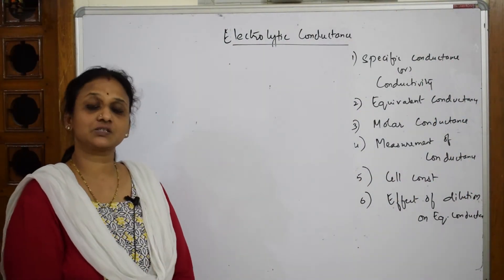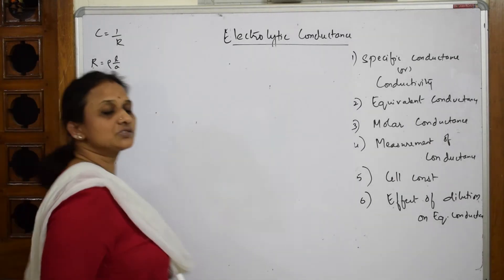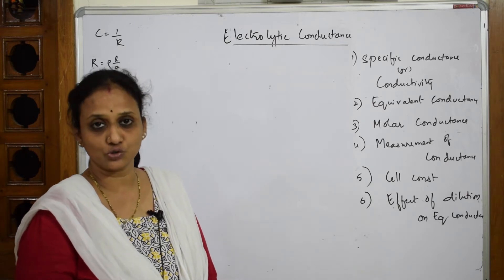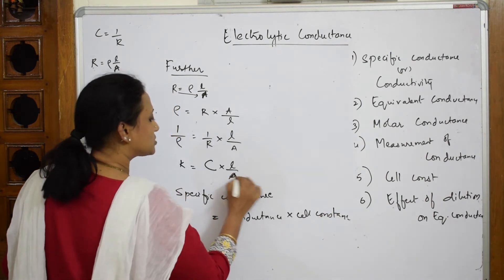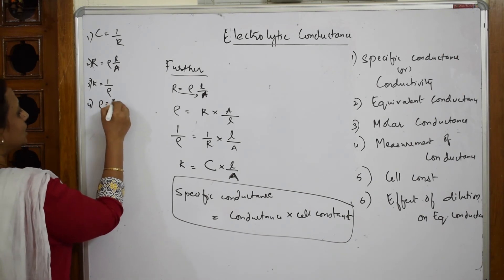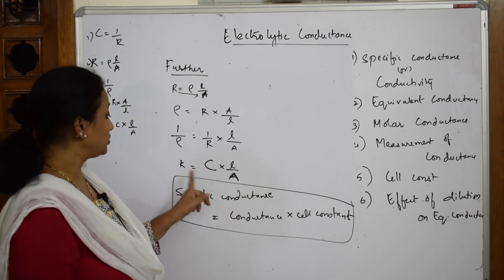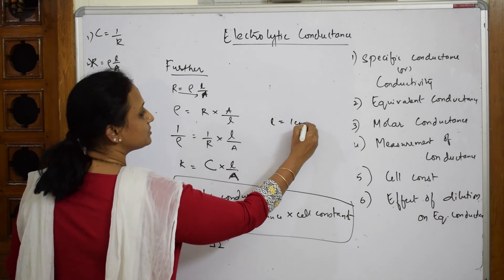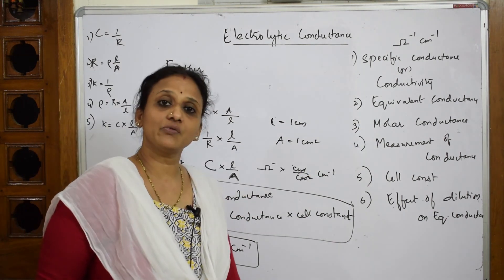Specific Conductance | part 22| electro chemistry | CBSE | class 12 |tricks|vani mam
In this video i have explained about Specific Conductance

 BIOMOLECULES

 CHEMICAL BONDING